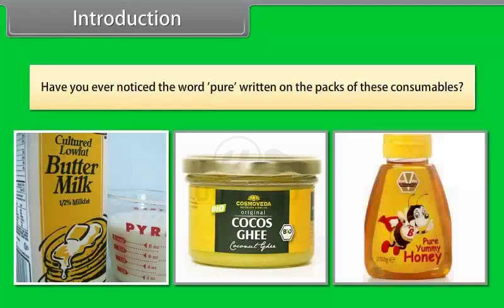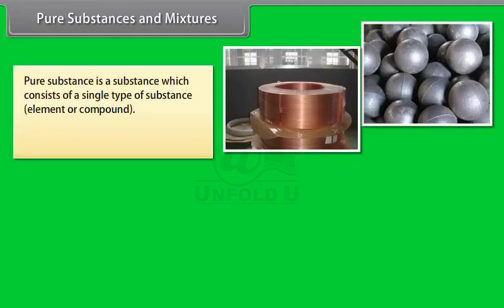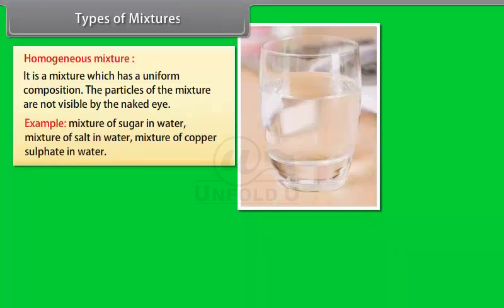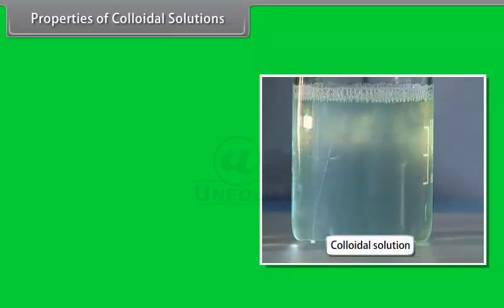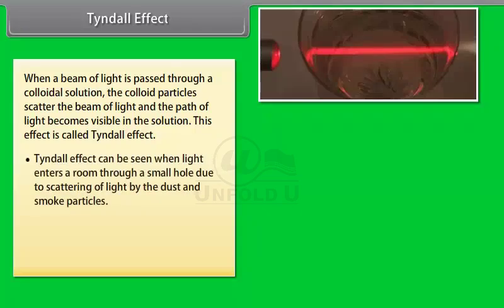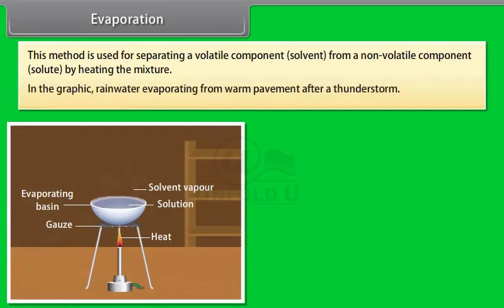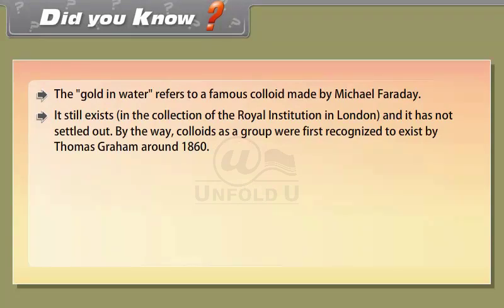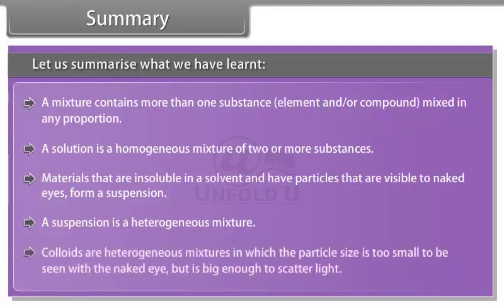Chapter 2 - Is Matter Around us Pure | Is Matter around us Pure II